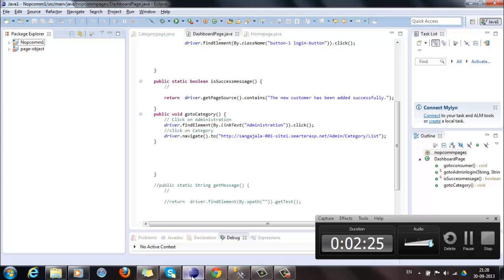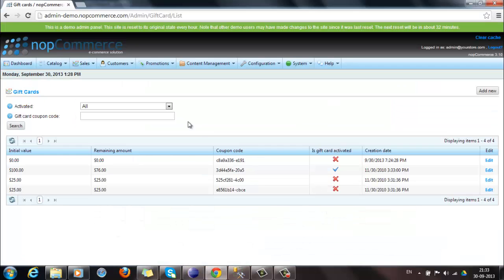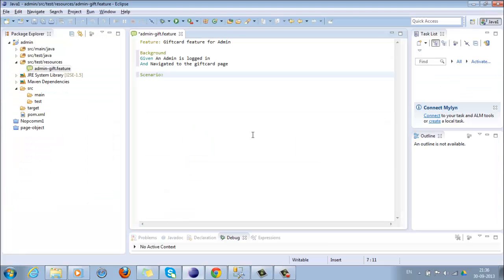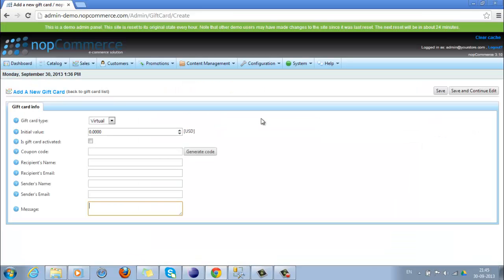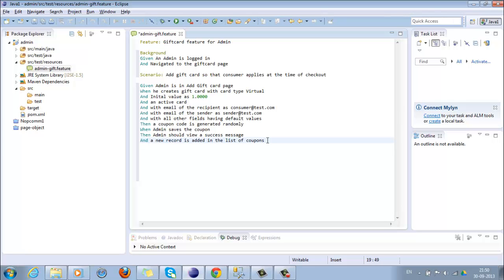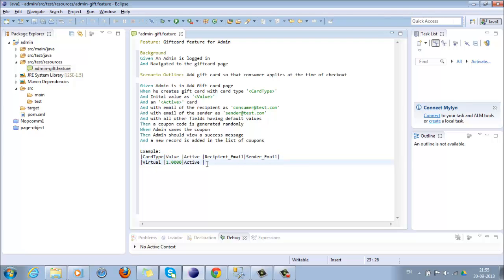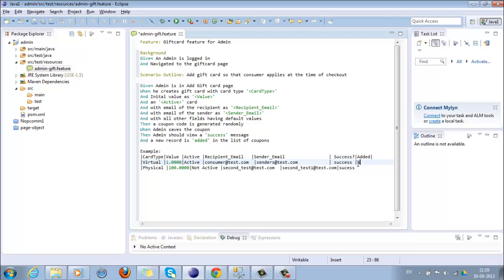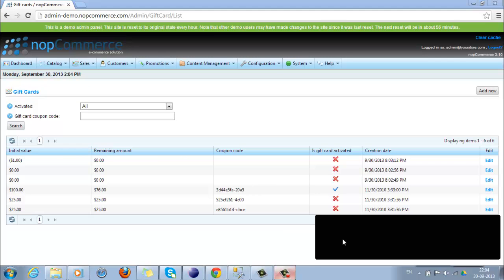Advanced Cucumber files creation tutorial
This is a cucumber tutorial for advancedusers